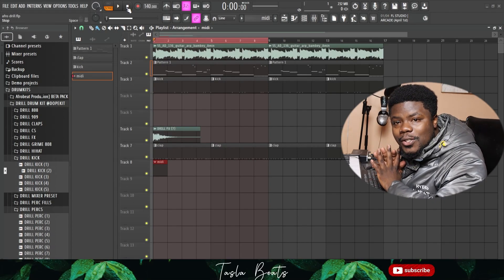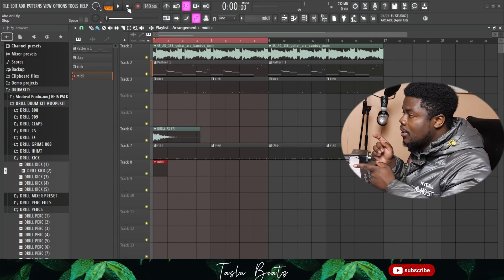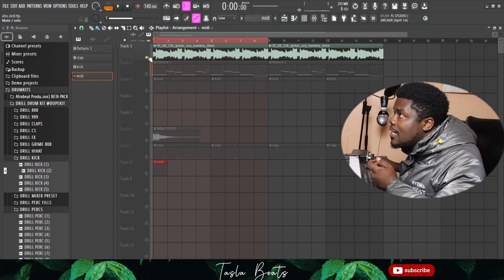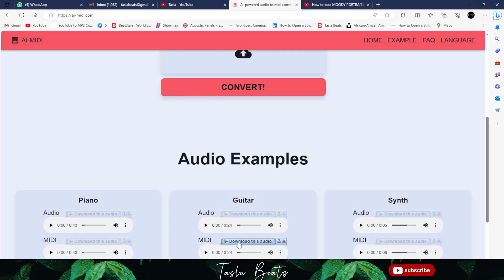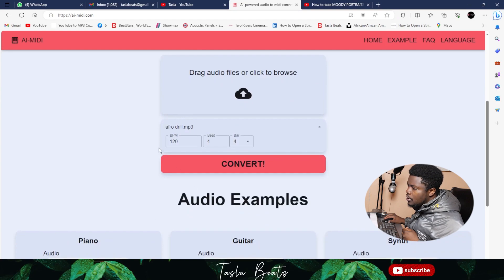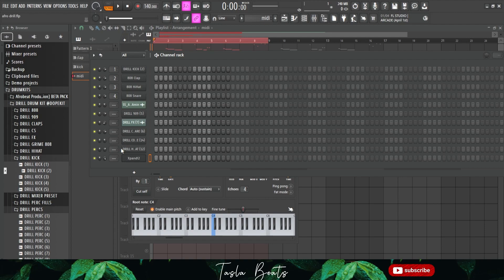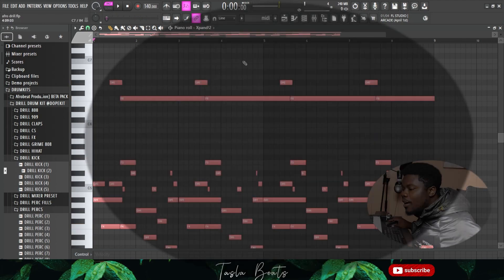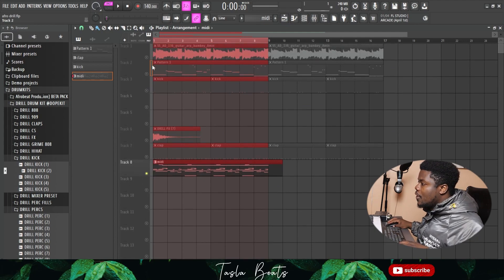How To Extract Midi from ANY Sample USING *AI* | Audio to MIDI Converter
Effortlessly transmute your favorite sounds, vocals, and instruments, into MIDI notes that you can tweak, manipulate, and rearrange to compose entirely new musical pieces using this free tool. 🎹🔥